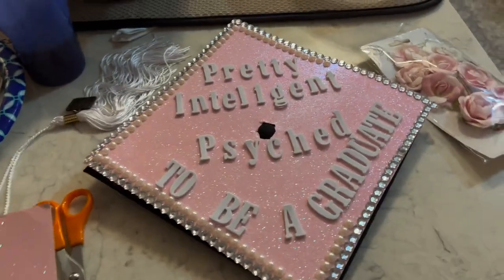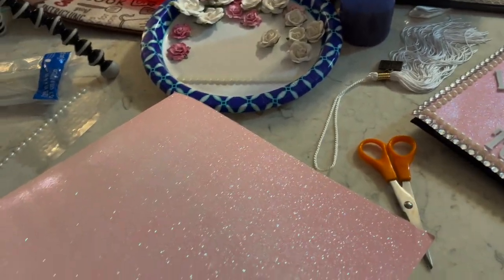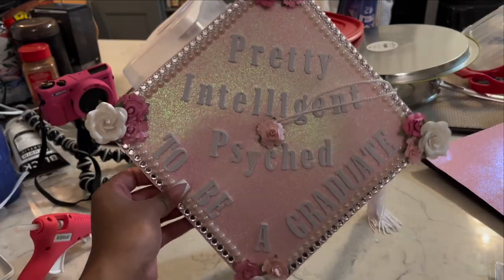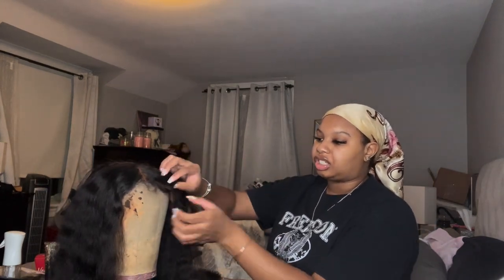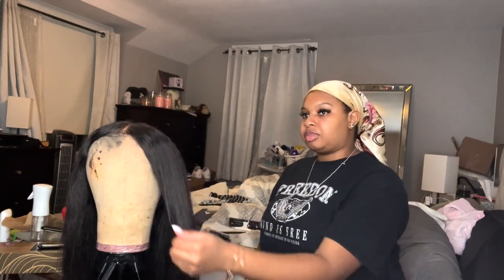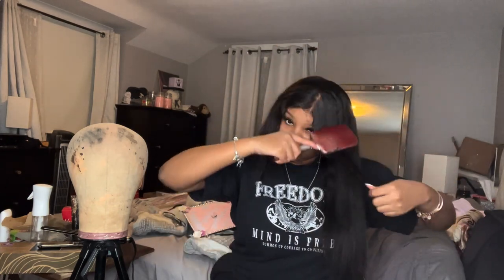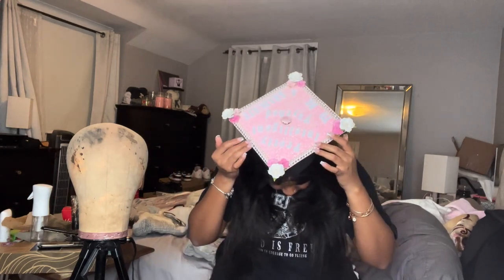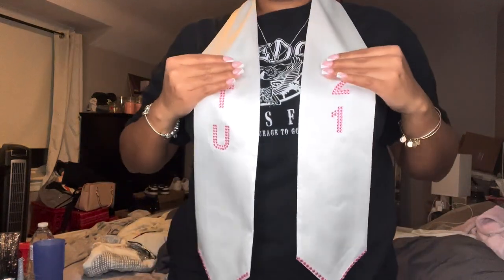VLOG: COLLEGE GRADUATION + DIY GRAD CAP & GRAD STOLE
Hey loves, guess what I FINALLY graduated!! I’m so excited to be done with school! I worked so hard and I’m so blessed to be able to share this moment with you guys! I hope you enjoy this video!
Items mentioned:
Dress:
Grad cap supplies:
Grad Stole supplies:

Don’t forget to check out my IG for any photos or other content!
Socials
Frequently Asked Questions
Info
Name ~ Alana
Age~ 23
Camera~ Canon mark ii g7x
Lights~ Neewer Ringlight